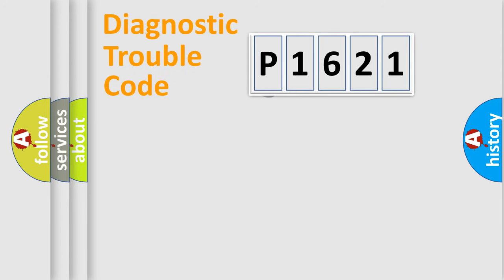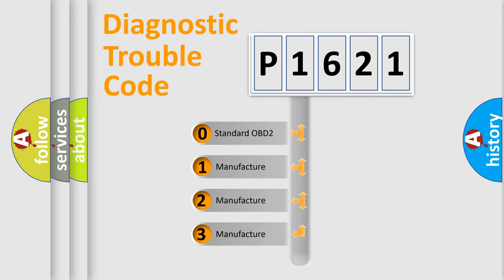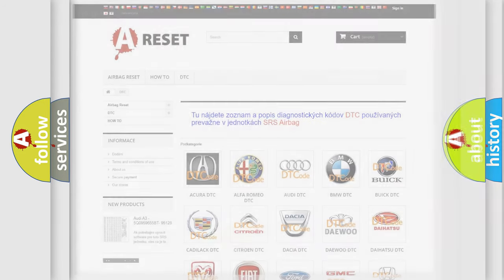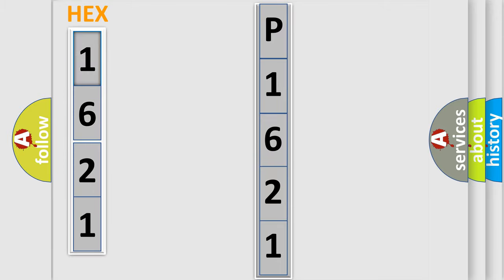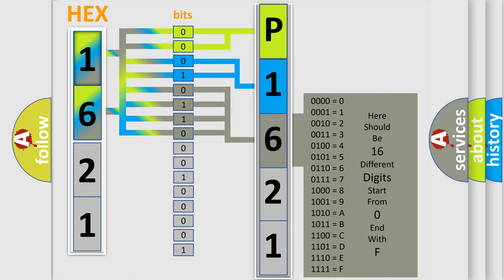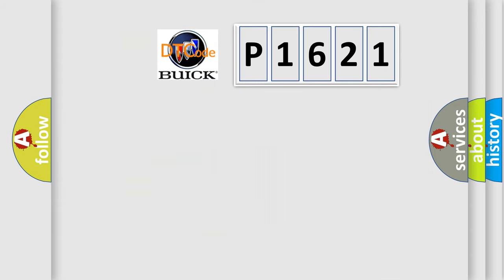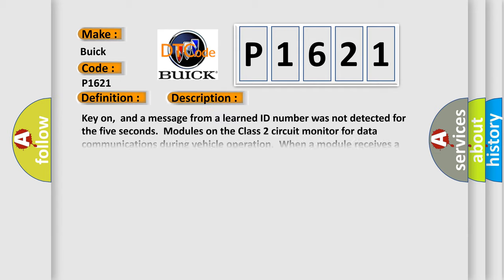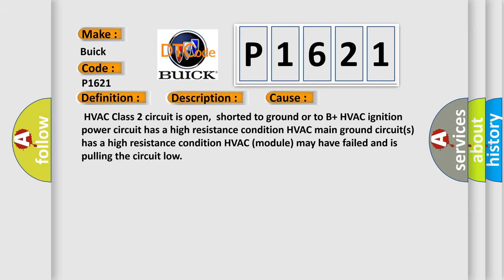DTC Buick P1621 Short Explanation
Contents:
0:21 Basic DTC analysis according to OBD2 protocol standard.
1:48 Insight into programming
2:58 A diagnostically understandable description of the Diagnostic Trouble Code
3:05 Basic error definition

Make:
Buick
Code:
P1621
Definition:
No Communication With HVAC Control Module
Description:
Cause:
 HVAC Class 2 circuit is open,shorted to ground or to B+ HVAC ignition power circuit has a high resistance condition HVAC main ground circuit(s) has a high resistance condition HVAC (module) may have failed and is pulling the circuit low